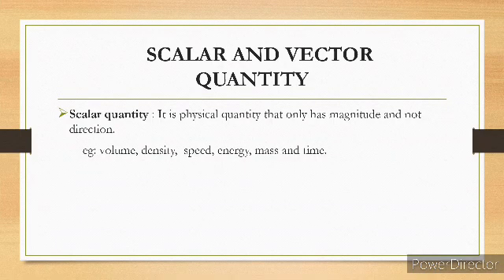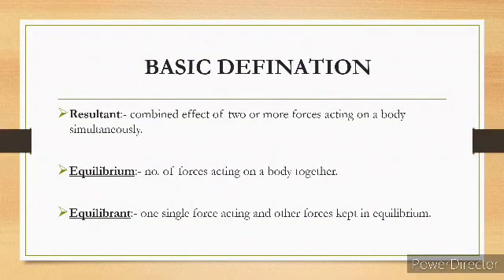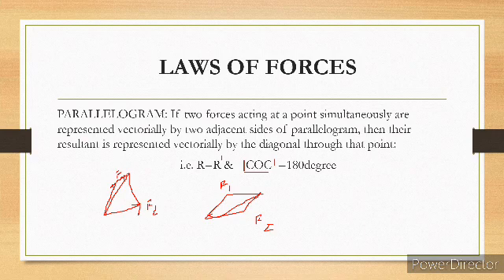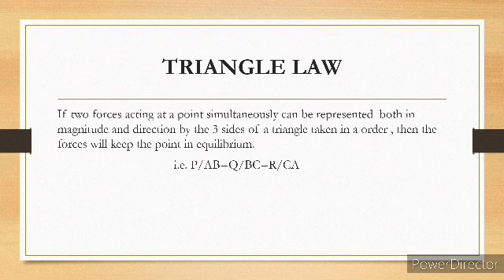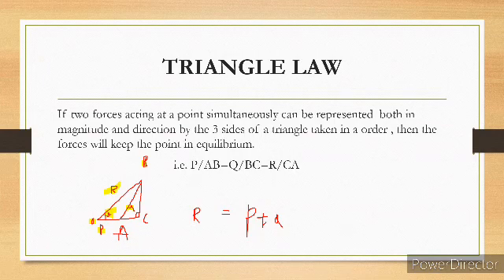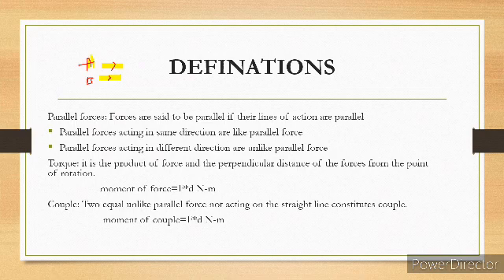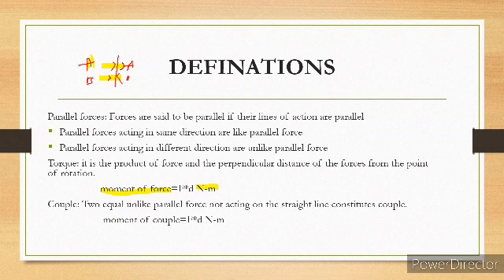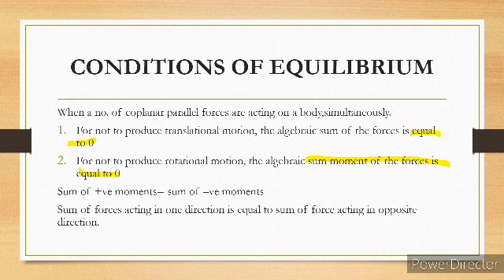MECHANICS PART2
here we complete the 1st chapter of sci
nxt wI'll be abt BEEE
For my 1st video on mechanics part 1